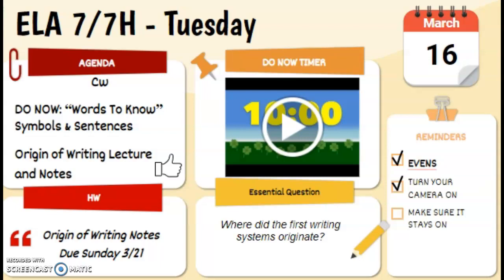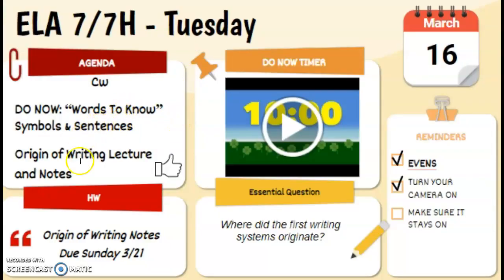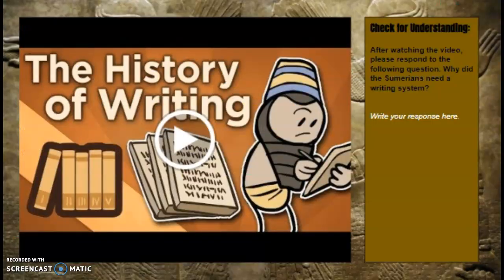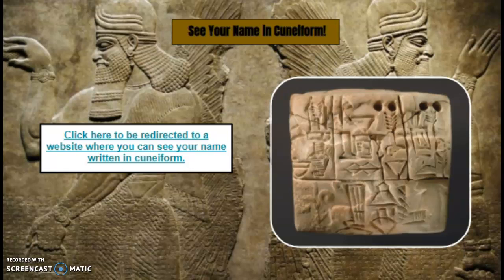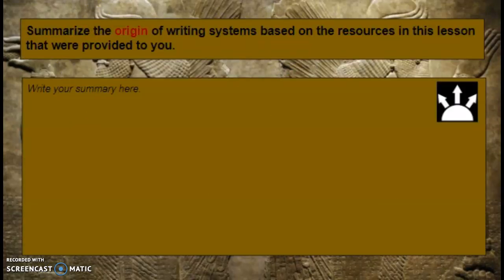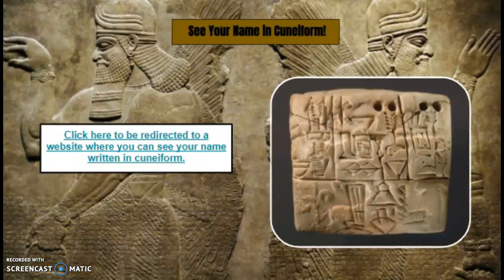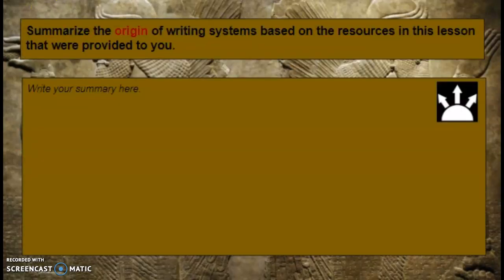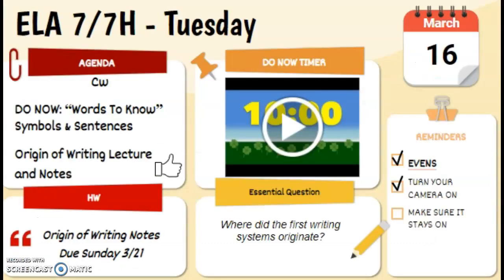ELA 7/7H 3/16/21